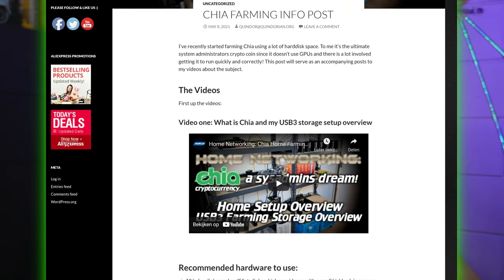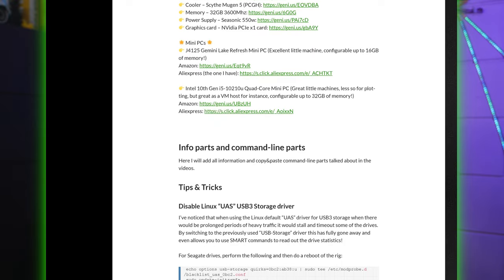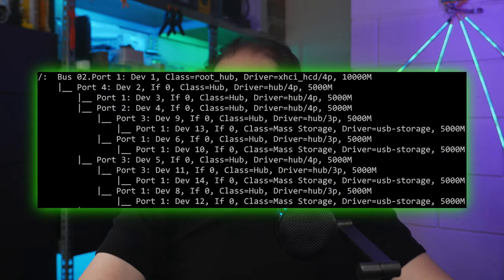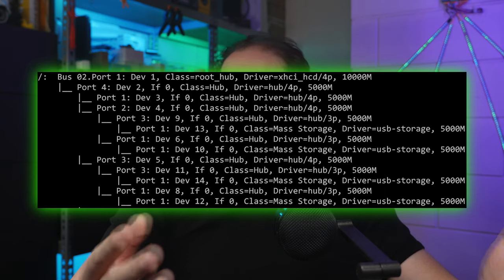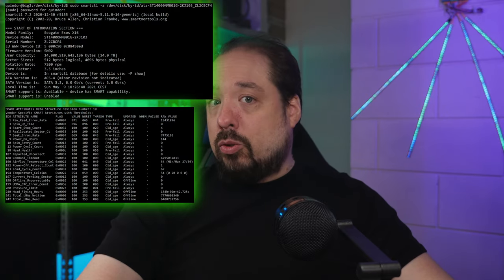Home Networking: Chia - Designing a plotting rig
A big thing of the Chia cryptocurrency is having to make plots before you can farm. This plotting process is quite resource intensive and requires a well balanced machine in all regards to make sure plots can be created as fast as possible. This video will go over the hardware I recommend getting for a plotting box and the next video will go deeper into what NVME "temp" storage you'll need to get the most out of a box like this!

0:00 introduction
0:47 Tips and Tricks article and UAS Storage driver
1:40 Specc'ing out a plotting rig
3:40 Proof of my rigs running 40 - 50 plots a day
4:10 The Case
5:20 Power Supply
6:22 Motherboard
7:37 CPU
8:55 CPU Cooler
9:40 Memory
10:28 Video Card
11:00 Boot SSD
11:35 End conclusion

Recommended products for Chia farming:
🌟 Recommended SSDs for Temp Storage 🌟
👉 Corsair MP510 "B" 960GB
👉 Samsung 970Pro 1TB
👉 Samsung 980Pro 1TB

🌟 Recommended HDDs for Plot Storage 🌟
👉 Seagate External 10TB+
👉 WD External 10TB+

🌟 Accessories 🌟
👉 M.2 cooling heatsinks
👉 PCIe to M.2 adapter for adding more NVMe drives
👉 Orico USB hubs:

🌟 Recommended plotter PC Components 🌟
👉 Case - Be Quiet 500DX
👉 Motherboard - Asrock x570 Gaming 4
👉 CPU - Ryzen 9 5900x
👉 Cooler - Scythe Mugen 5 (PCGH)
👉 Memory - 32GB 3600Mhz
👉 Power Supply - Seasonic 550w
👉 GPU - Zotac GT710 PCIe x1
👉 Cheapo SSD 128GB

🌟 Mini PCs 🌟
👉 J4125 Gemini Lake Refresh Mini PC
(Excellent little machine, configurable up to 16GB of memory!)
Aliexpress (the one I have)

👉 Intel 10th Gen i5-10210u Quad-Core Mini PC
(Great little machines, less so for plotting, but great as a VM host for instance, configurable up to 32GB of memory!)

░▒▓[Music]▓▒░
Intro&Outro
TheFatRat - Xenogenesis